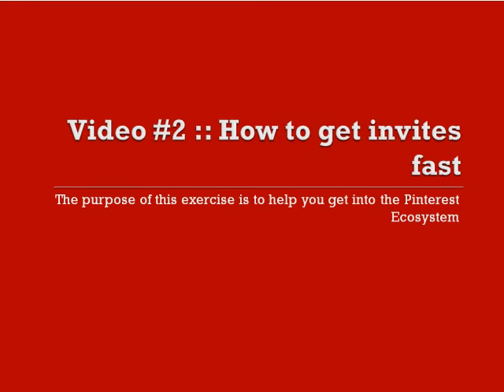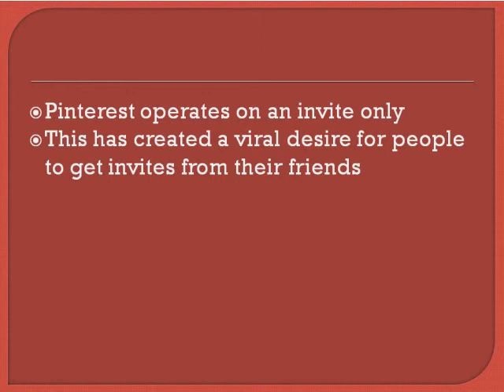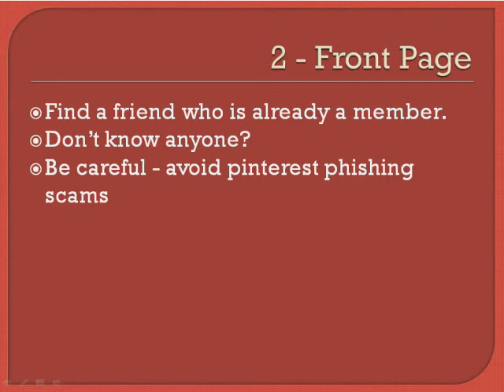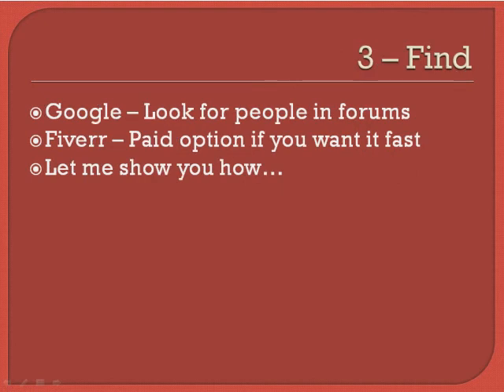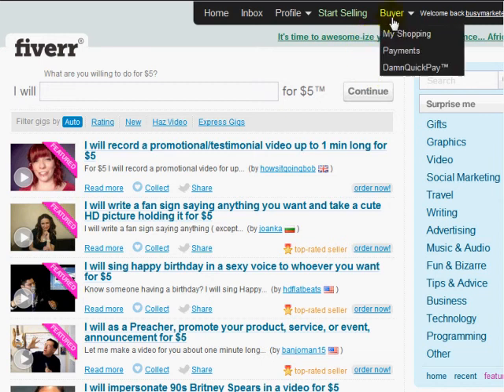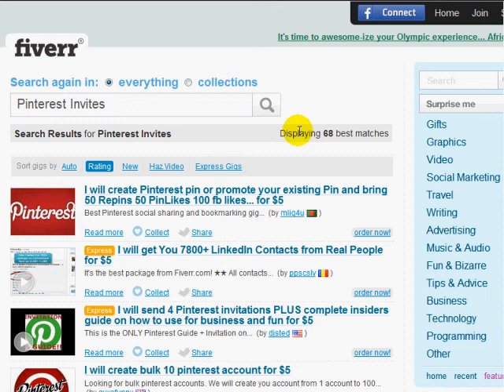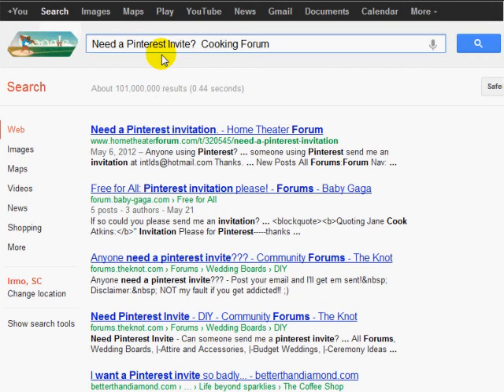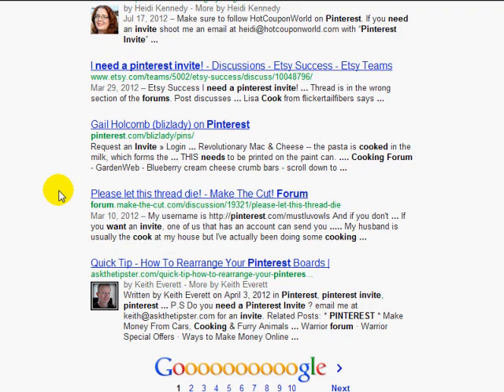Pintrest Traffic Smasher - Video 2 of 10 - Invites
As you may know, Pinterest operates on an invite system. In other words, you have to be invited by someone who already has a Pinterest account. While you can try to request an invite on the front page, this can take some time. In this video, you will learn several ways to get a Pinterest invite quickly without having to wade through all the fake invite offers out there.